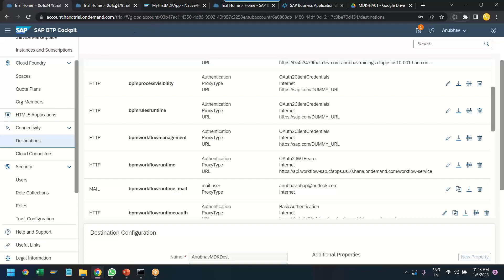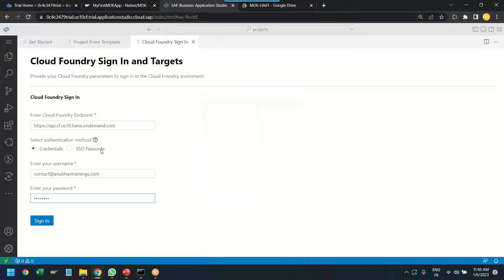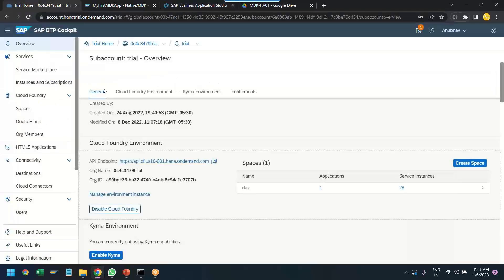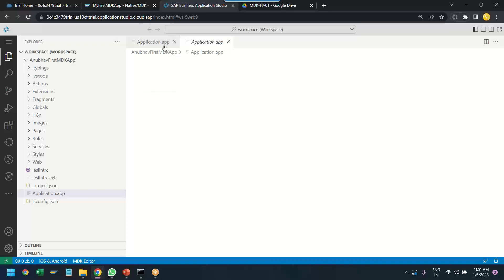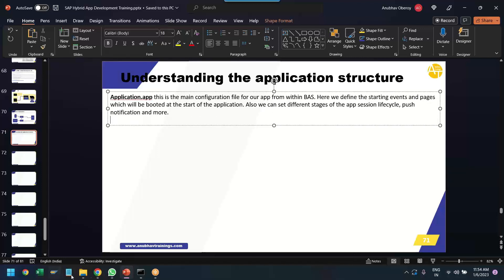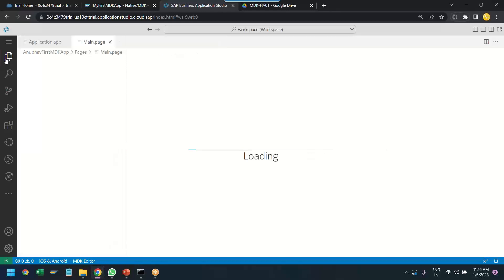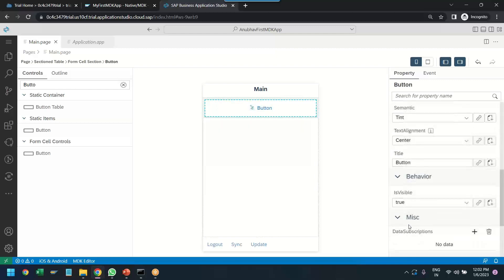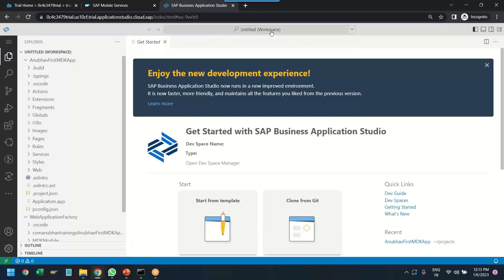SAP MDK Training SAP Mobile Development Kit Tutorial | SAP Mobile App Development Training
The SAP Mobile Development Kit (MDK) enables developers and technical business users to build multi-channel applications. It allows you to build your application once, in an integrated development environment, and run it natively on mobile devices (Android and iOS) and as a web application (online) in the browser.
To learn more about the SAP MDK, check out this tutorial video.

SAP MDK Mobile Development Training with SAP Cloud Platform.